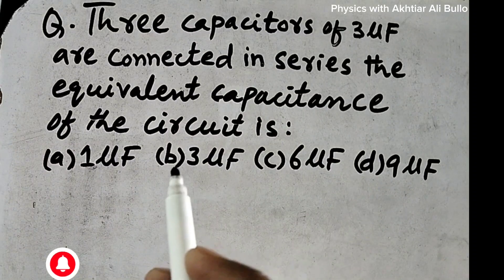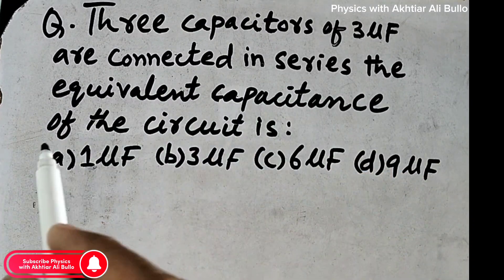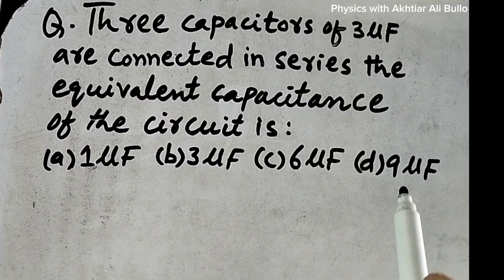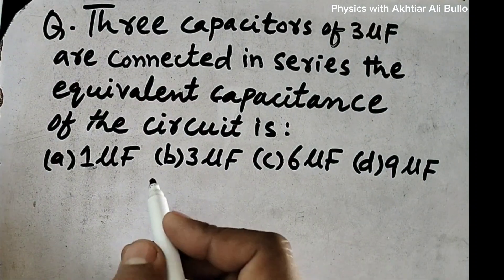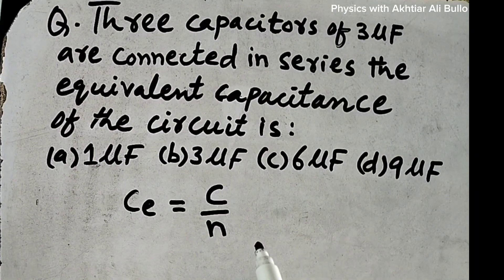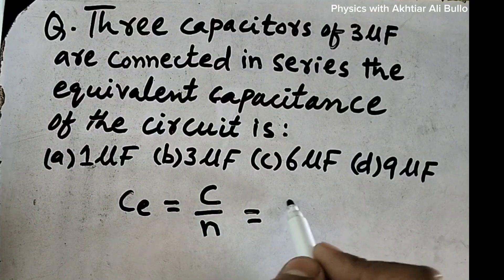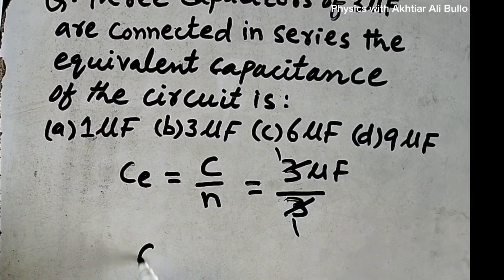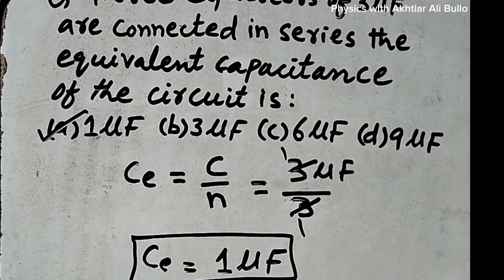Three capacitors of 3uF are connected in series, the equivalent capacitance of the circuit is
Three capacitors of three micro farad are connected in series, the equivalent capacitance of the circuit is

The capacitance of the capacitors is one 1 the the capacitors are